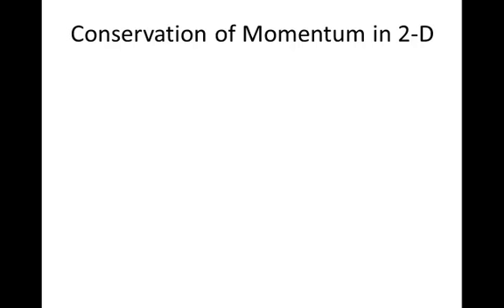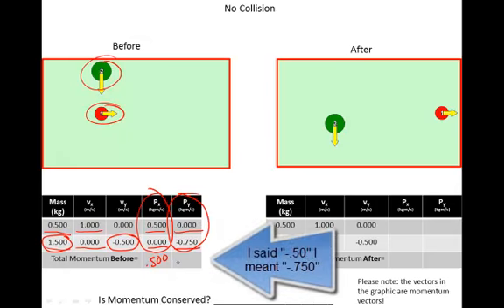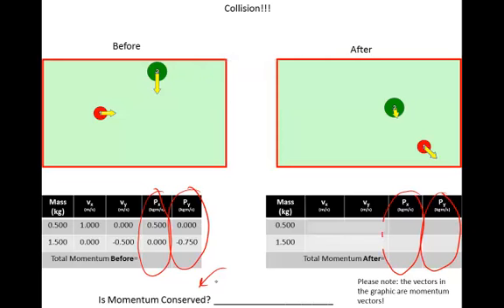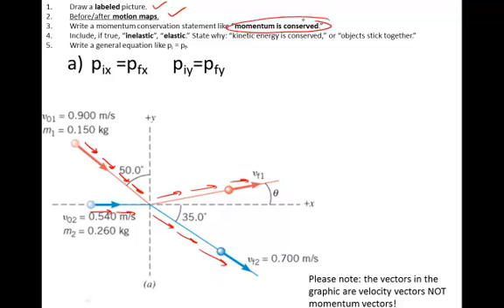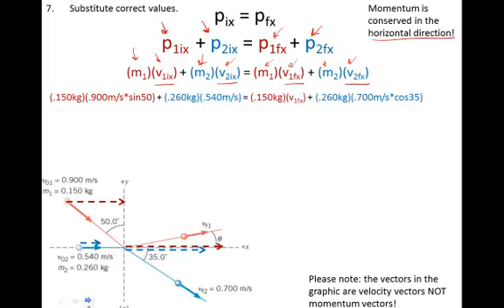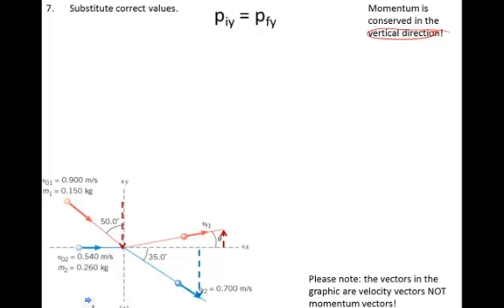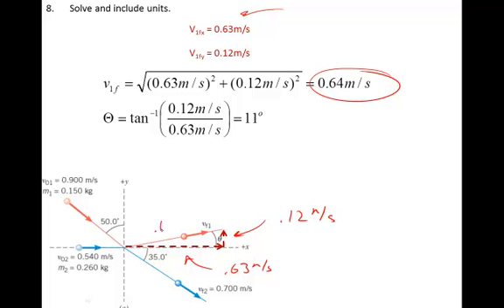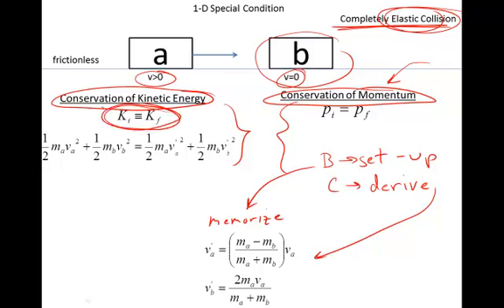Momentum Method 2-D